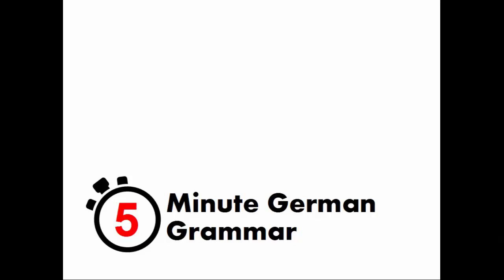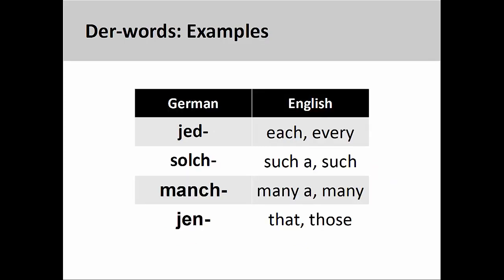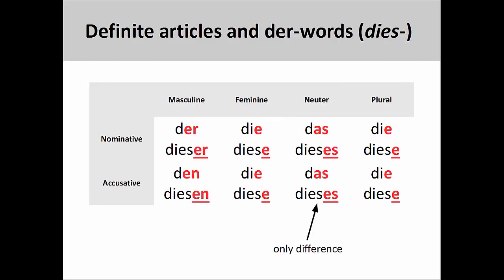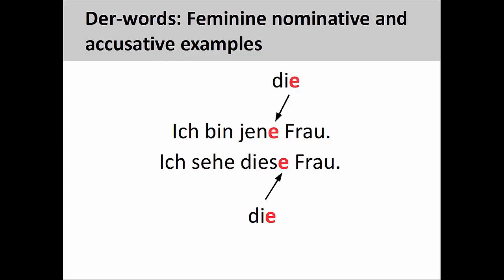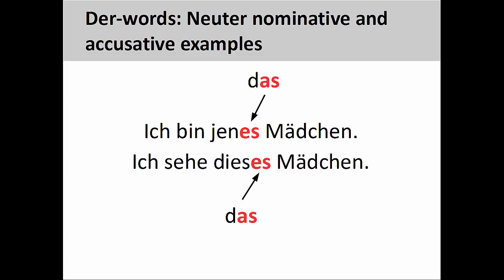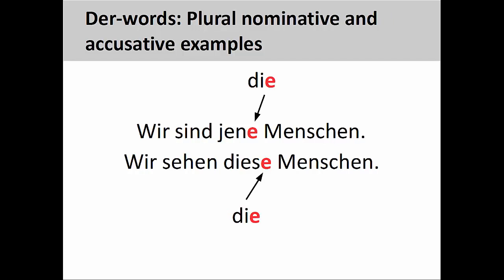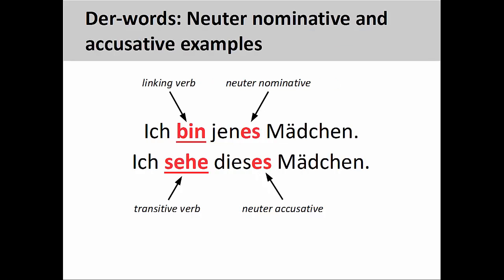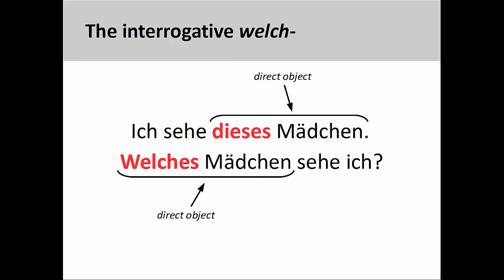Der words in the nominative and accusative cases| German Grammar